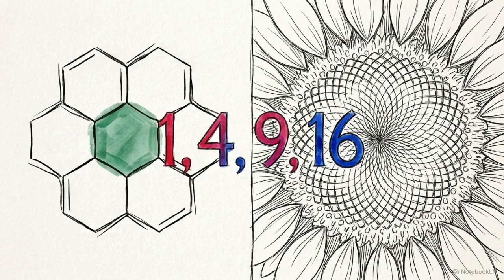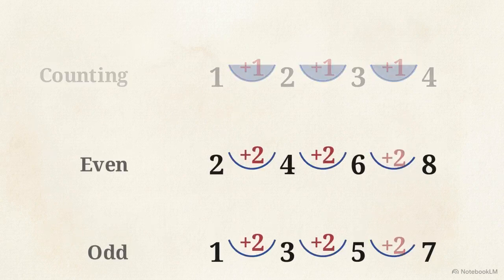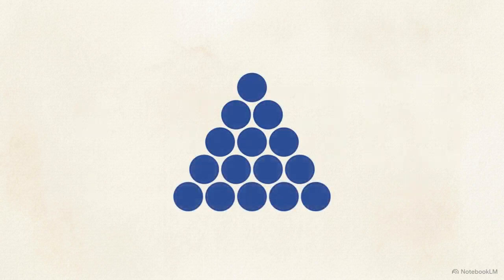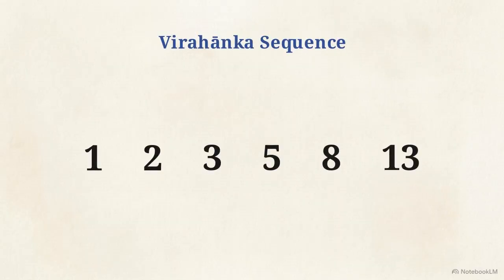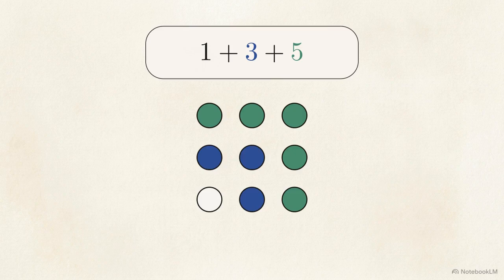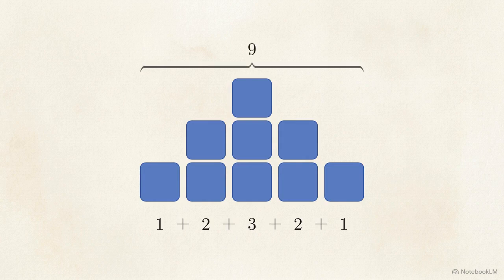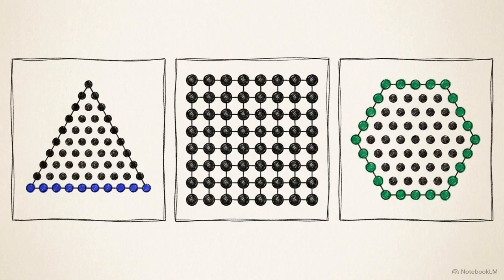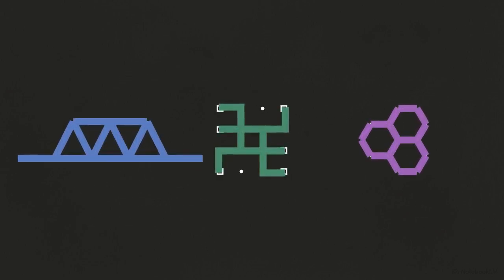Class-6 CBSE Mathematics Ch-1 Patterns in Mathematics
📚 Class 6 Mathematics | Chapter: Patterns in Mathematics Explained

Welcome to this educational video on **Class 6 Mathematics – Patterns in Mathematics**. In this lesson, I have explained the chapter in a simple and easy-to-understand manner, covering important concepts, examples, and problem-solving techniques.

✅ Topics Covered:
• Number Patterns
• Shape and Figure Patterns
• Identifying Rules in Patterns
• Completing Pattern Sequences

This video is designed to help Class 6 students build a strong foundation in mathematics and prepare effectively for school exams.